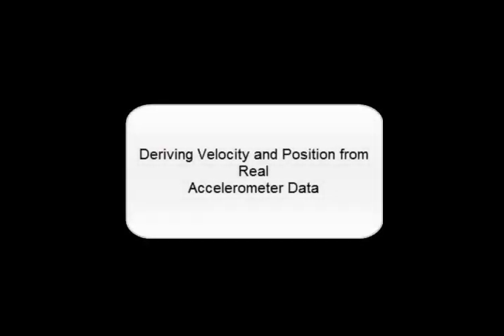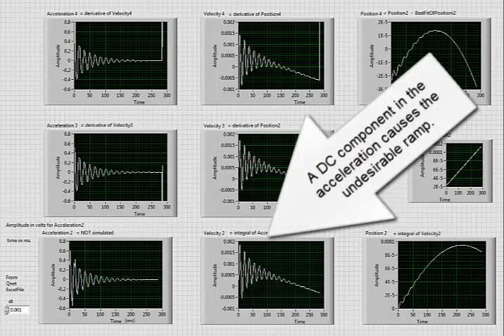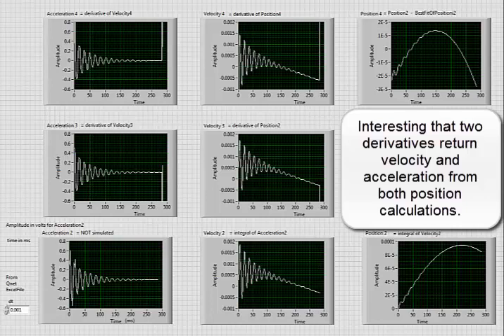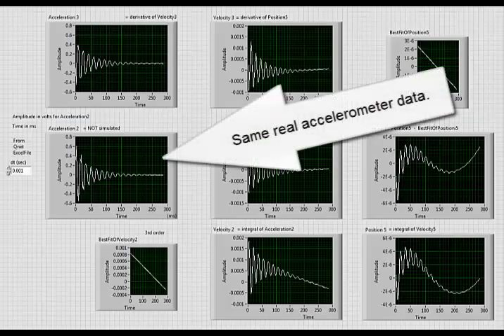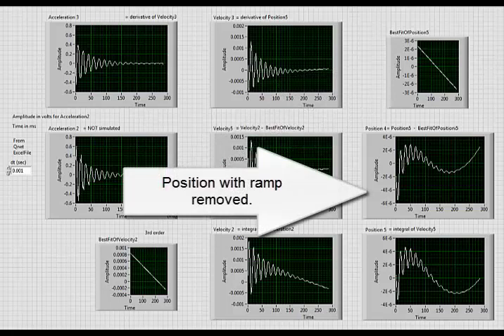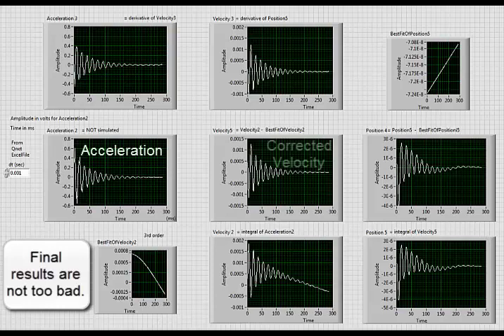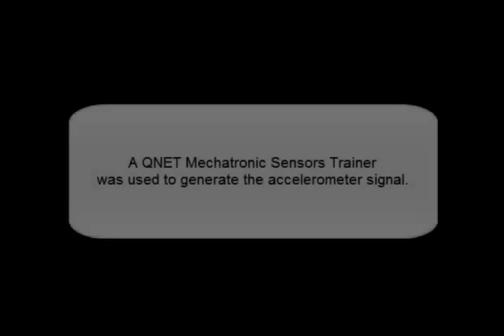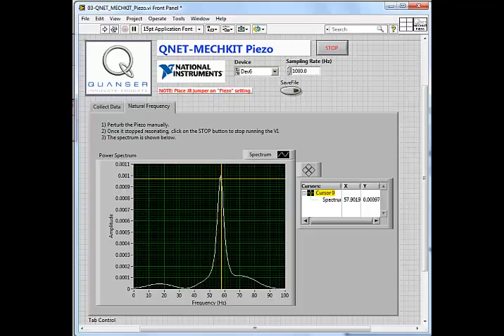B3356 - Velocity and Position from Real Accelerometer Data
A cubic correction to velocity and a linear correction to position resulted in a position measurement that is not too bad.